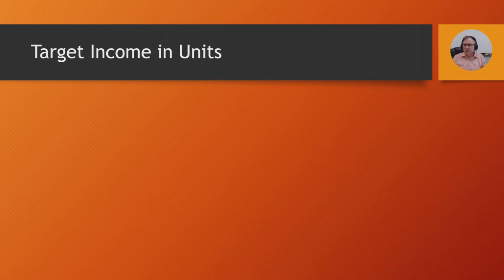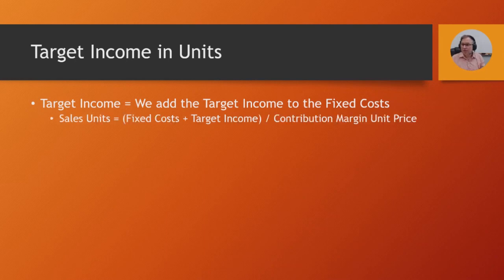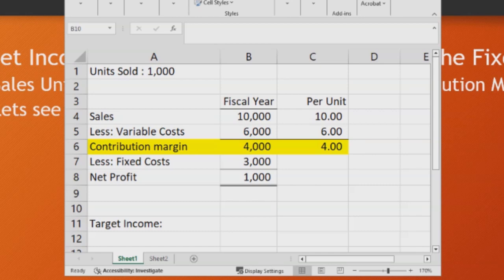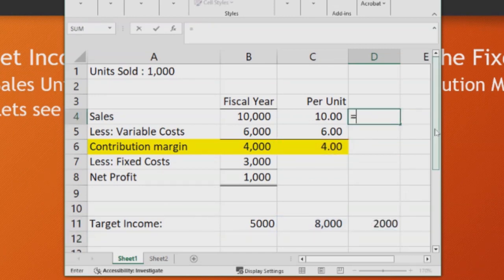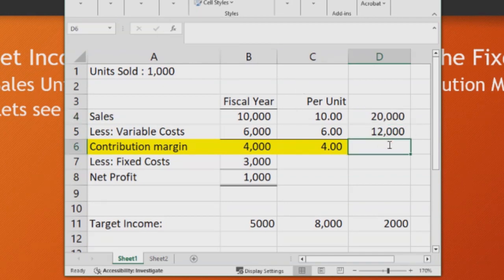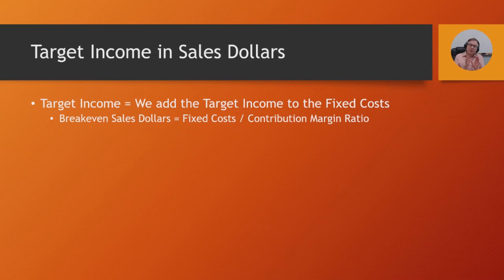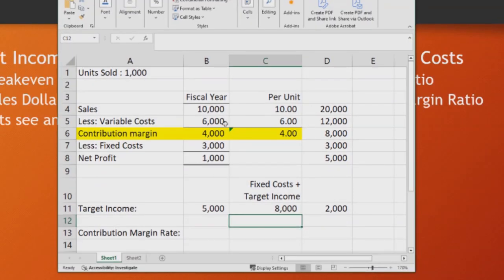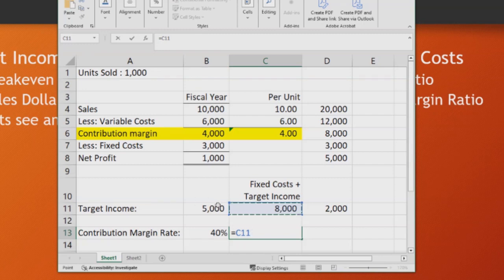Target Income - Calculating Units and Sales Dollars Needed